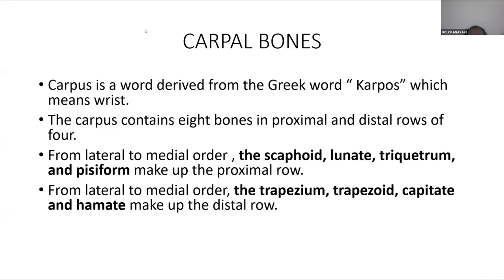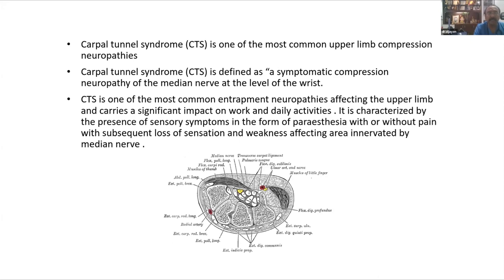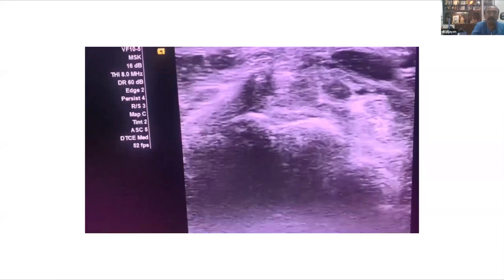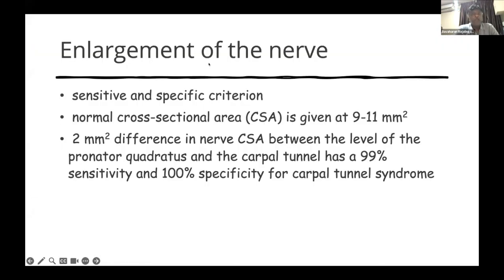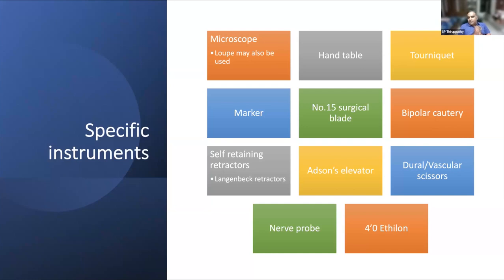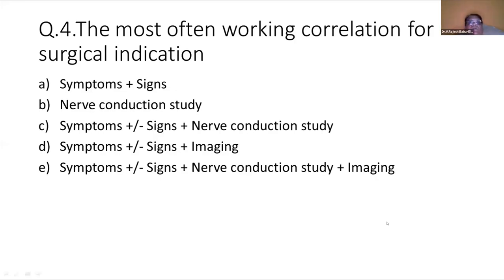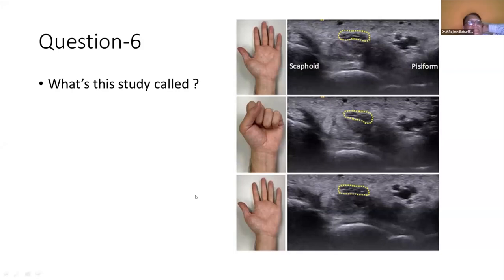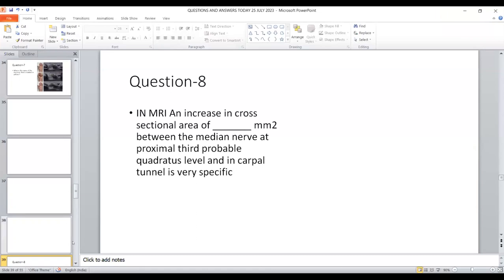Carpal Tunnel Syndrome | East West Pharma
Scientific Learning Through Webinar

Tamil Nadu Association of Neurological Surgeons

TANSCME -7 CONTINUOUS MEDICAL EDUCATION

TANSCME -7 Carpal Tunnel Syndrome

Speakers:
Topic 1: Anatomy of Carpal Tunnel
Prof Dr. V Lokanayaki, M.S. (Anatomy)., D.O.,
Professor & HOD of Anatomy
Govt. Kilpauk Medical College,
Chennai

Topic 2: Clinical & Electrophysiological Evaluation
Dr. Vijayan K, MD., DNB., DM(Neuro)., ASN(USA)
Consultant Neurologist & Neuro Sonologist,
Royalcare Superspeciality Hospital,
Coimbatore

Topic 3 L Imaging CTS
Dr. Bavaharan Rajalingam, DNB., RD.
Consultant Interventional Radiologist & Fetal Medicine Specialist,
Magnum Scans,
Thiruchirappalli

Topic 4: Microsurgical Carpal Tunnel Release
Dr. S P Thiruppathy MCh., FNS(Japan)
Senior Consultant Neurosurgeon,
ABS Hospital & Apollo Speciality Hospital
Thiruchirappalli

Timeline:
00:47 Carpal Bones
03:12 Carpal Tunnel
04:16 Relation of Tendons in Carpal Tunnel its Proximal End
14:57 Carpal Tunnel Syndrome
21:22 Durkan Compression Test
22:26 Nerve Conduction Analysis
25:38 Management
26:43 Grading
29:55 Local Injection
38:28 Carpal Tunnel Anatomy
40:36 Risk Factors
41:40 Presentation
43:48 Role of USG
44:53 USG Triad
43:57 Enlargement of the nerve
47:01 CTS
48:05 Bifid Median Nerve
49:09 USG Guided Steroid Injection
50:13 MRI
52:21 CTS
57:42 Microscopic Carpal Tunnel Release
59:50 Other Pre-op investigations
01:00:54 Specific Instruments
01:09:27 References & Suggested further reading